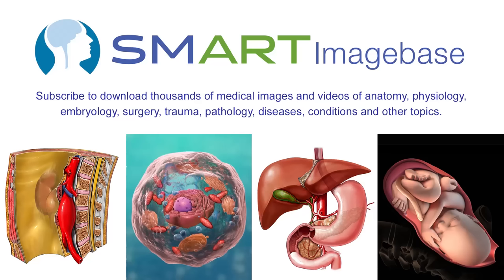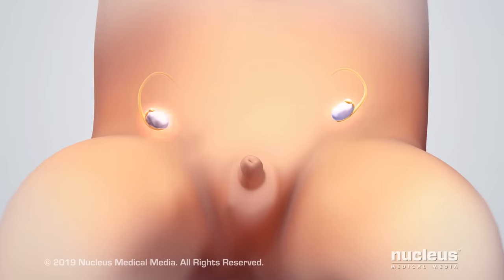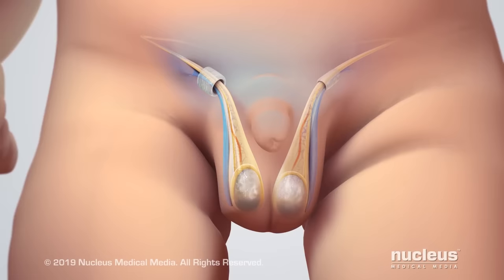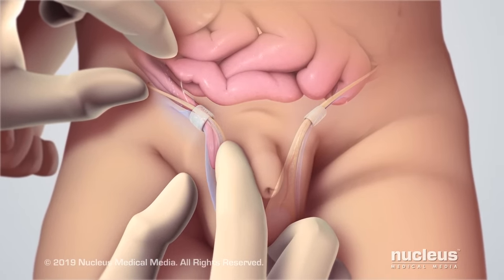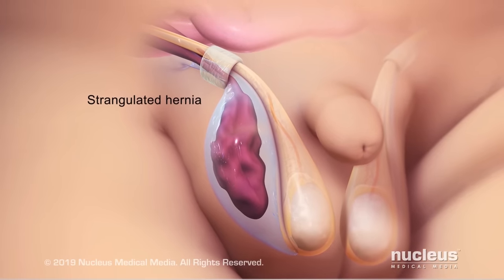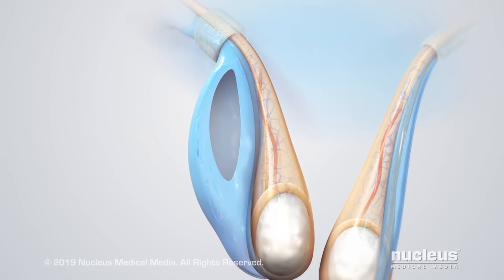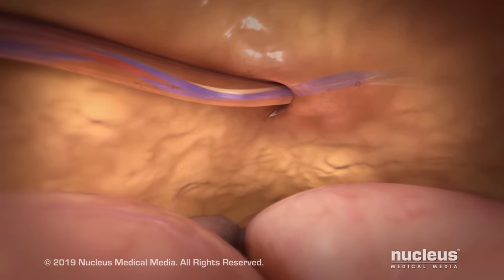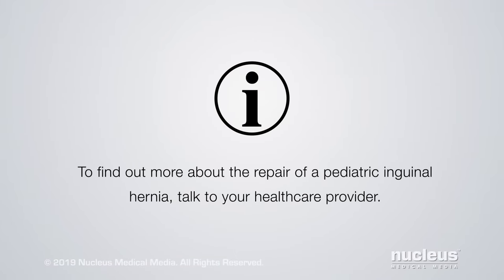Inguinal Hernia - Baby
MEDICAL ANIMATION TRANSCRIPT: An inguinal hernia usually shows up as a bulge in the lower abdomen also called the groin or the scrotum. Before birth, a male baby's testicles grow inside his abdomen and then travel to the scrotum. To get to the scrotum, the testicles must pass through two openings called the internal and external inguinal rings and a passage between them called the inguinal canal formed by abdominal wall muscles. As the testicles enter the scrotum, tissue lining the abdominal wall comes with them forming a sac. Normally the opening of the sac into the inguinal canal closes within six months after birth. Sometimes for unknown reasons, the opening of the sac does not close, as a result, the open tissue sac may fill with fluid that normally stays inside the abdomen. The fluid-filled sac surrounding the testicle is called a hydrocele. A small piece of the baby's intestine or some fatty tissue from the abdomen may also slide into the sac resulting in an inguinal hernia. Usually, a doctor will be able to gently reduce or push the intestine back into the abdomen. However, the intestine may become trapped or incarcerated inside the tissue sac. This will appear as a hard and tender bulge and is an emergency. After about six hours, the intestine inside an incarcerated hernia may lose its blood supply and die. This is called a strangulated hernia and is an emergency that requires immediate medical attention and surgery to repair it. Hydroceles and inguinal hernias require an operation to tie off and remove the tissue sac to prevent future herniation and possible injury to the small intestine. To begin, the surgeon will make a small incision near the hernia. Next, the surgeon will carefully separate the tissue sac away from the cord structures including small blood vessels and the vas deferens that are attached to the testicle. The surgeon will then open the sac to look for any herniated contents inside. Usually, the sac is empty. However, if herniated contents are present they will be moved back into the abdomen. Sometimes in children younger than two years of age, the surgeon will insert an instrument called a laparoscope through the open tissue sac. The laparoscope contains a camera that will allow the surgeon to look at the internal ring on the other side and see if there's a hernia on that side. If the other internal ring is open and there is a hernia, the surgeon will need to make a similar repair on that side. After checking the other side for a hernia, the surgeon will tie off the empty tissue sac with a suture. The remainder of the sac will be removed. Finally, the surgeon will close the incision with dissolvable sutures, skin glue, or closure tape dressing. The baby may receive an injection of anesthesia in the skin near the incision to help control pain that happens after the procedure. To find out more about the repair of a pediatric inguinal hernia, talk to your healthcare provider.

ANH13086